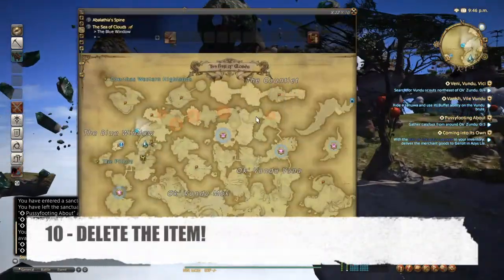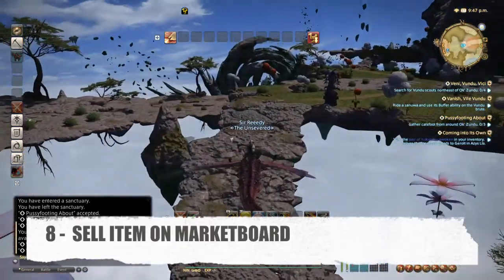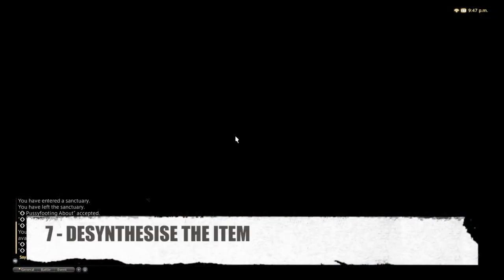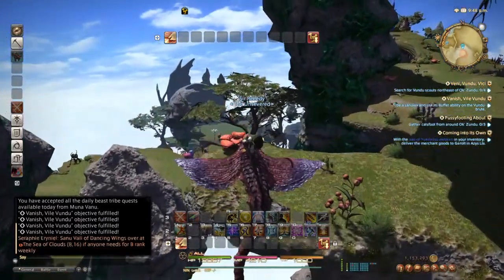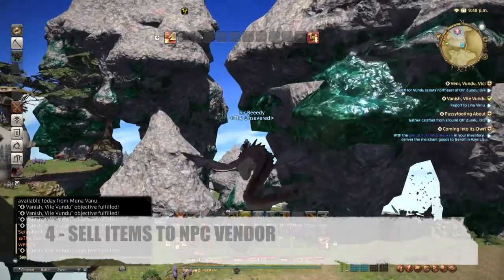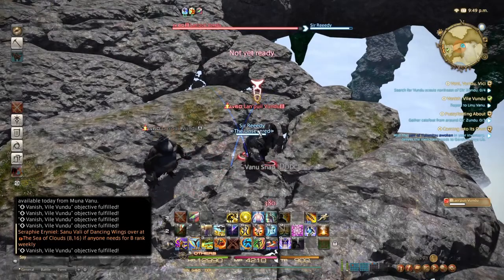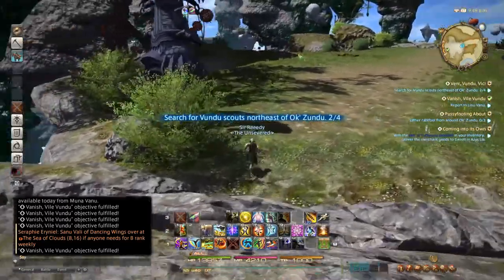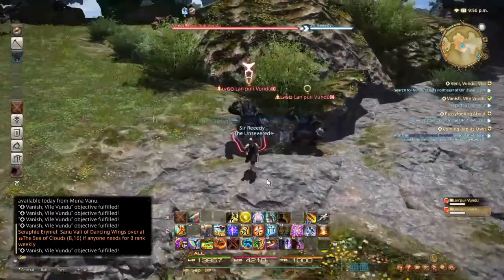FFXIV Heavensward: Top 10 Inventory Tips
Thanks to Lyoh (hope i pronounced it correct..) for suggesting this, this video goes over 10 inventory tips that you might want to use if you constantly have a full inventory, some of the things in this video help get space and others give advice of what to do with items you aren't using!

I do not own the gameplay shown in the video nor the audio from the game.